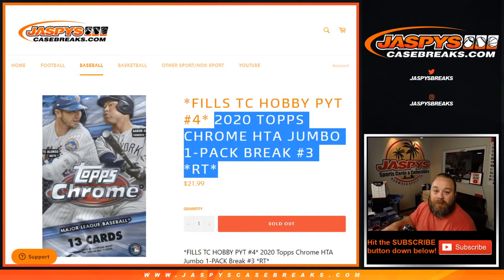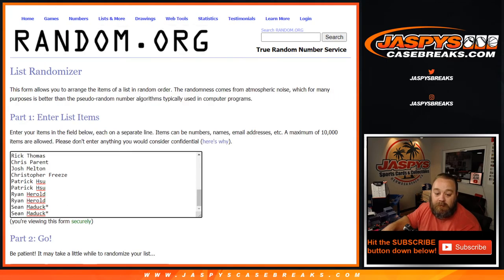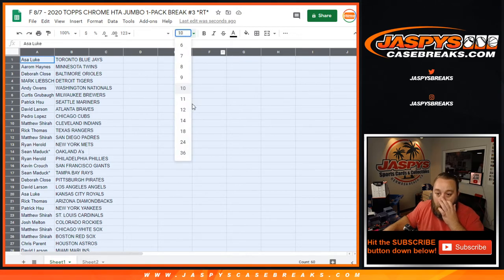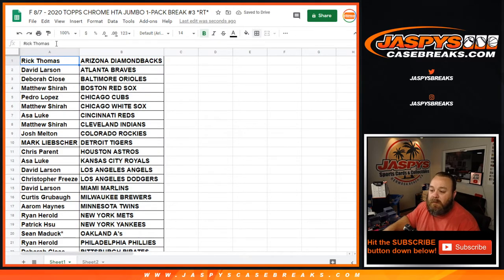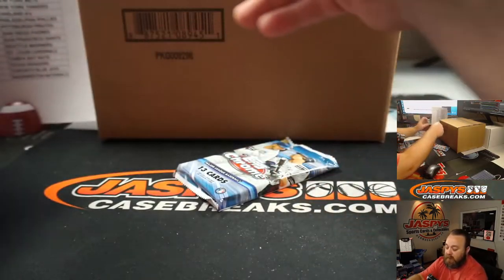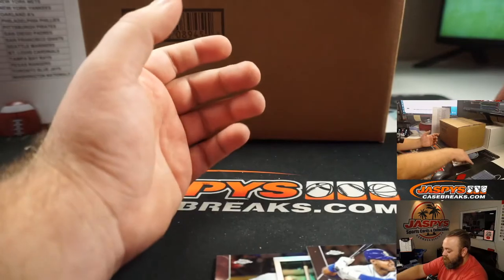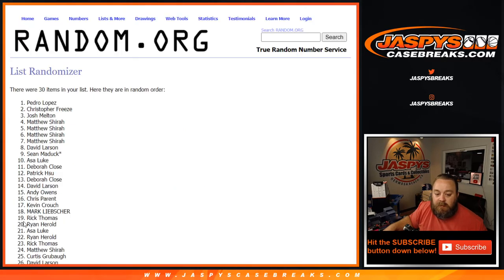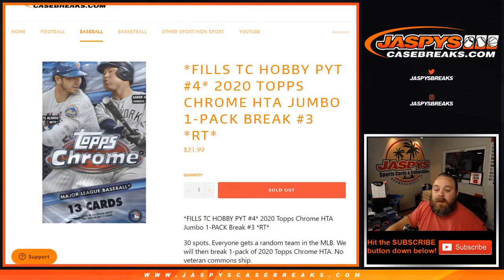F 8/7 - 2020 TOPPS CHROME HTA JUMBO 1-PACK BREAK #3 *RT*